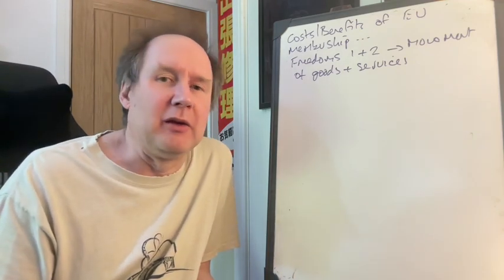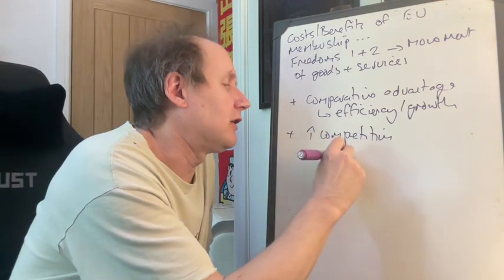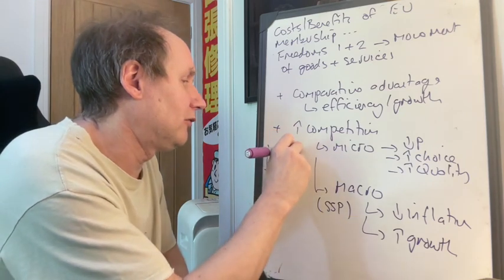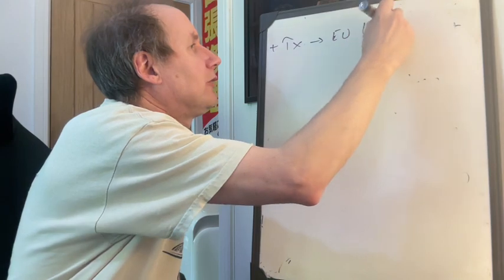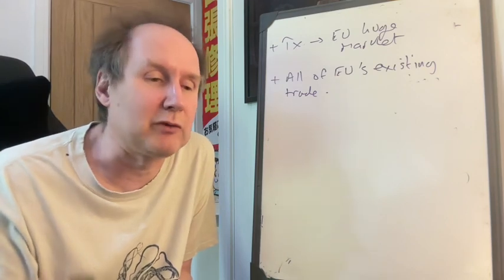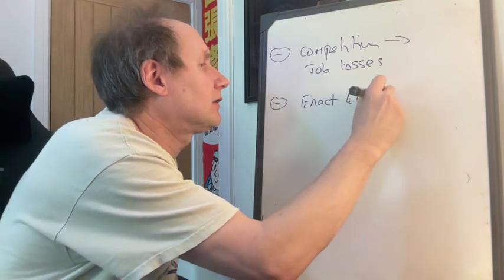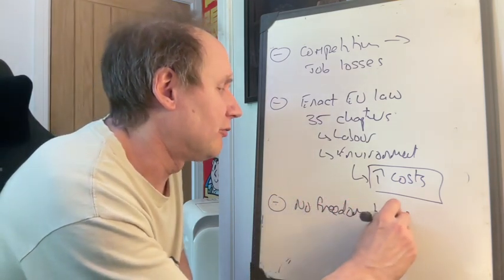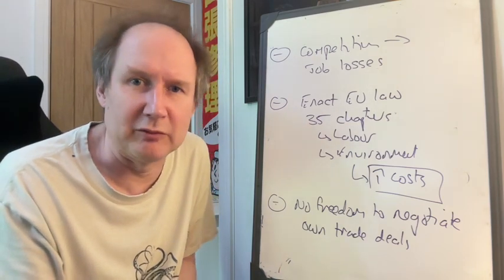EU costs and benefits 1 freedoms 1 and 2